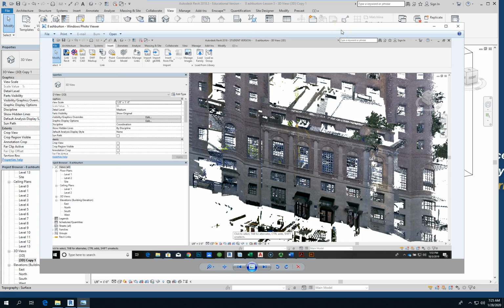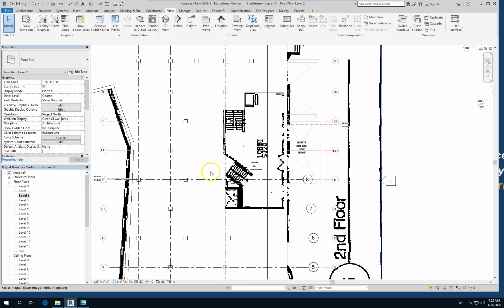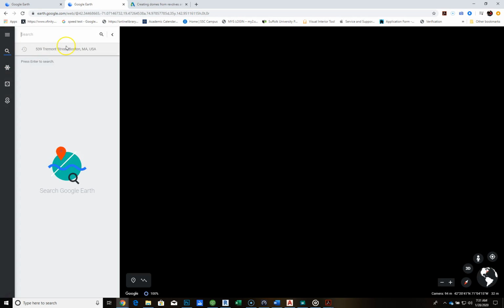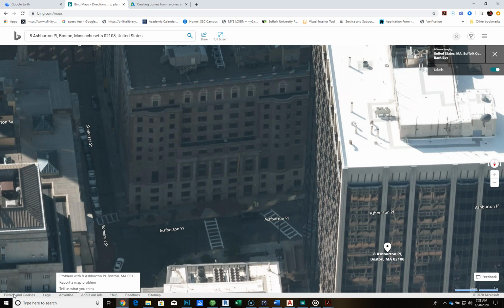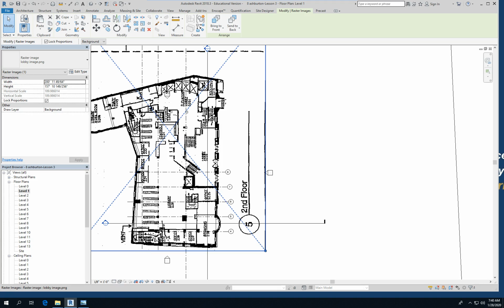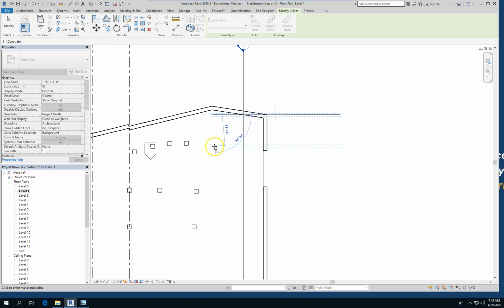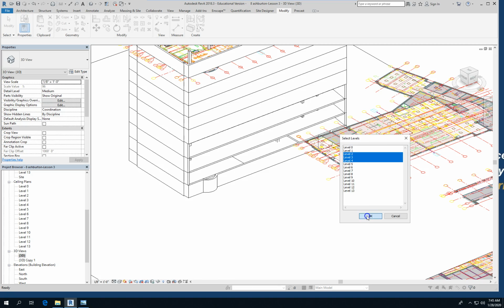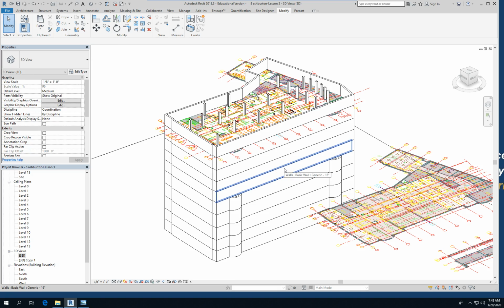8 ashburton Revit Lesson 4